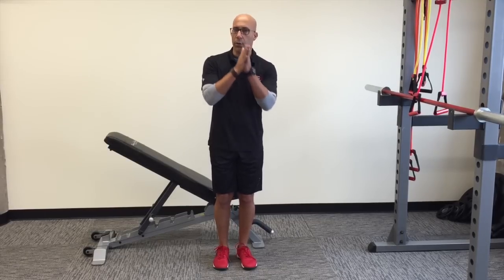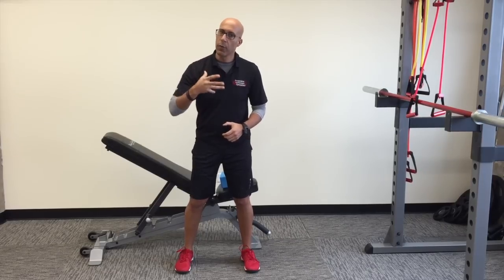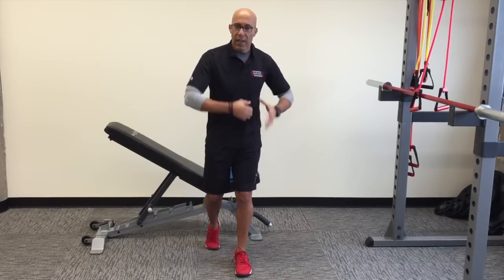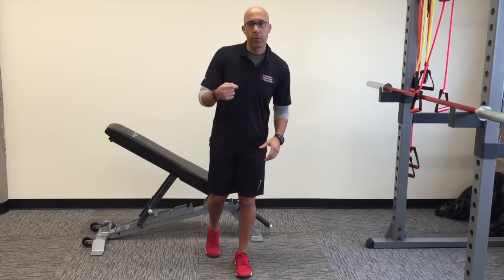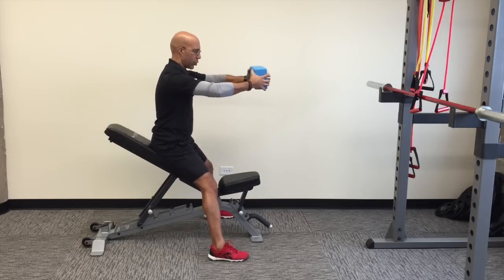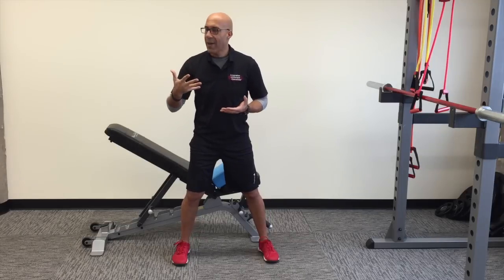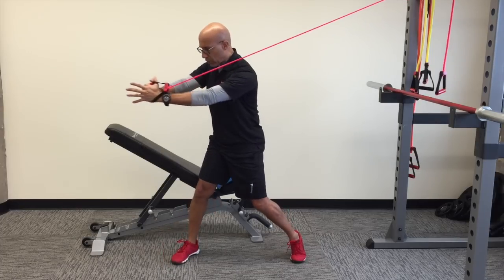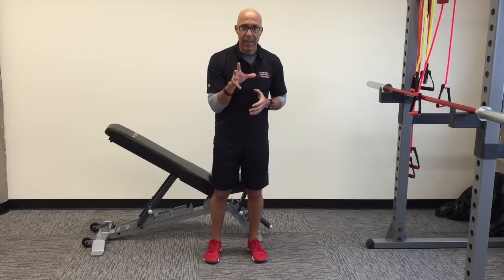Improving Thoracic Rotation with Your General Population Clientele – Part III with Dr. Evan Osar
Welcome to part III of Fitness Insider Specialist Series™ – Improving Thoracic Rotation in your general population clients.

Recall that in parts I and II of this video series we focused on the concept of developing yourself into a specialist so that you can attract and best serve your ideal clients (clients that you do your best work with and who in turn empower you).

While you must have a marketing plan to help reach your ideal clients, you differentiate yourself from your competition and let these individuals know you are dedicated to them be developing yourself into a specialist.

Remember that generalists are just that – they try to be everything to everyone and have no differentiating point. That’s why they often try to compete by being the lowest price point in the market place.

Specialists get paid more and attract more referrals than their generalist counterparts – often without asking for them – not just because they have a greater knowledge base but because they understand how to apply this knowledge to improve their client’s posture and movement patterns.

For example, in the previous videos, we looked specifically at how developing the relevant knowledge and through the judicious and consistent application of the principles of the Integrative Movement System™  – alignment, breathing, and control – you can improve your client’s thoracic rotation.

• By aligning the thoracopelvic canister (TPC) you place the joints in the optimal position for loading and reduce the potential for wear and tear upon the joint structures.
• By developing three-dimensional breathing you help your client develop proper core stabilization thereby reducing chronic myofascial tension caused by over-gripping core musculature.
•  By helping your client develop the appropriate TPC control you help them move more efficiently thereby reducing the likelihood of compensations and resultant tightness.

By diligently and consistently applying the principles of the Integrative Movement System™  – these fundamental A, B, C’s – you help improve your client’s posture, reduce chronic myofascial tension and discomfort, and experience more efficient movement patterns.